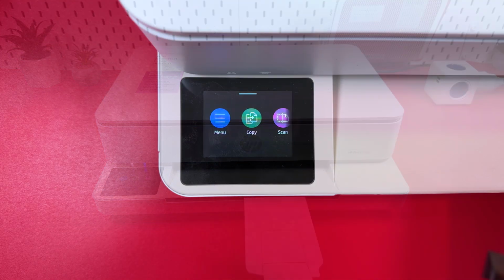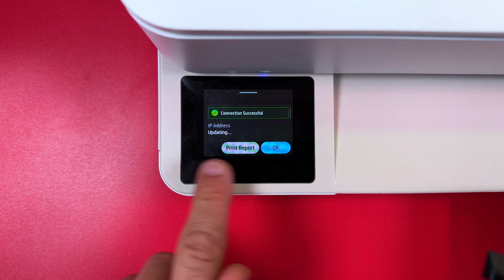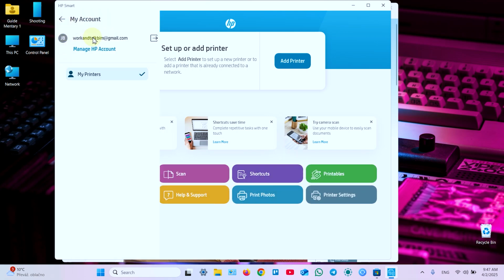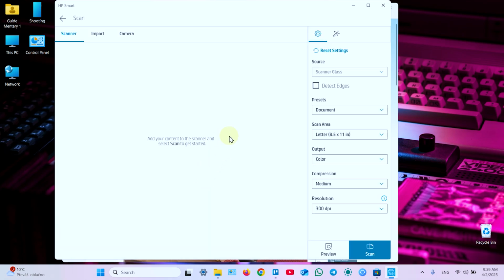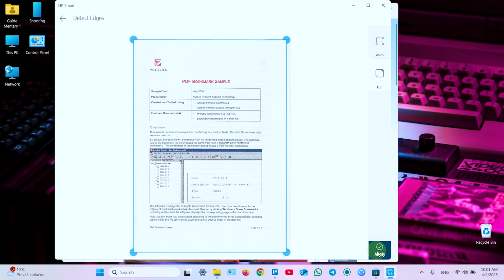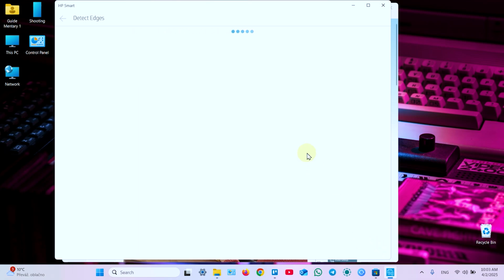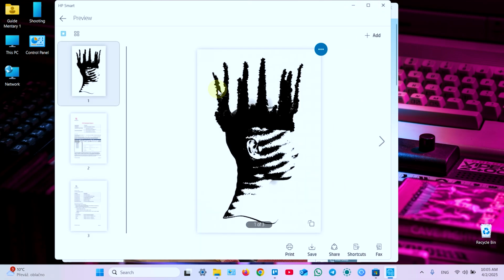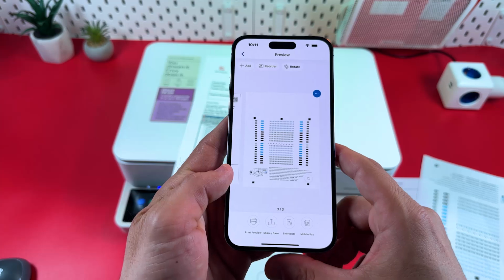How to Scan Documents with HP Envy 6120e? Learn Now!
Unlock the full potential of your HP Envy 6120e printer in today's tutorial where I delve into the efficient and simple process of scanning documents. Whether you are using an iPhone, Android device or a Windows laptop, discover the step-by-step methods to connect your printer and start scanning directly to your device. Experience the convenience of the HP Smart App and learn how to set up 'Scan to Computer' on Windows, ensuring you can save your scans in your preferred format. Join me in navigating through this seamless process and streamline your scanning tasks today!

This video also covers the following topics:
Learn Document Scanning with the HP Envy 6120e Printer
Master Scanning on Your HP Envy 6120e: A Step-by-Step Guide
Scan Documents Effectively with HP Envy 6120e